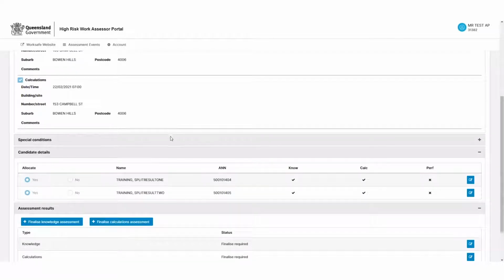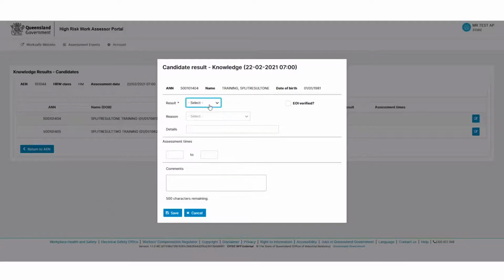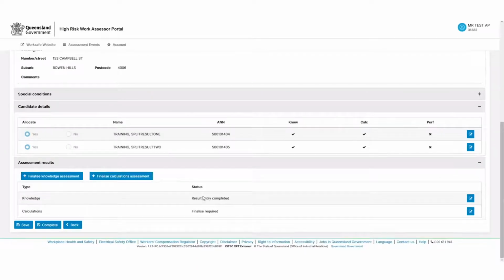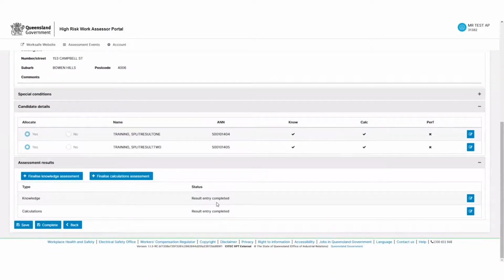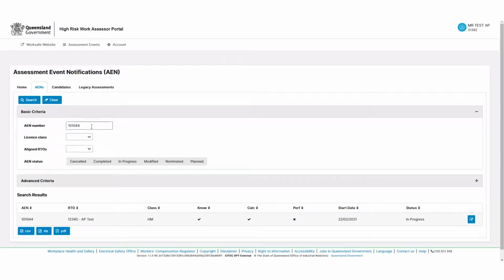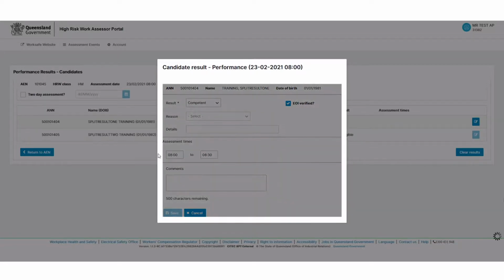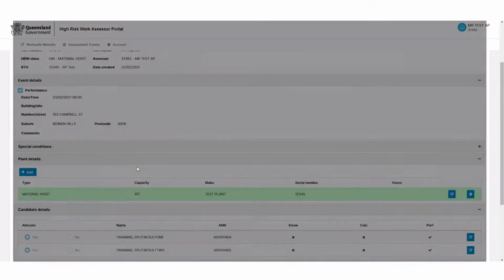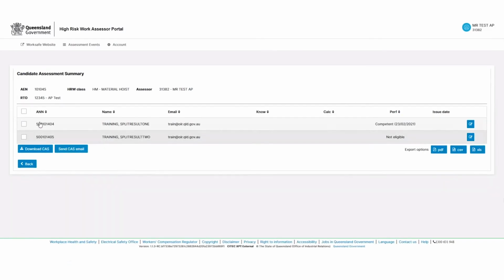High risk work assessor portal – Split assessment event notification result entry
This instructional video will show you split assessment event notification result entry specifically for an assessor in the high risk work assessor portal.